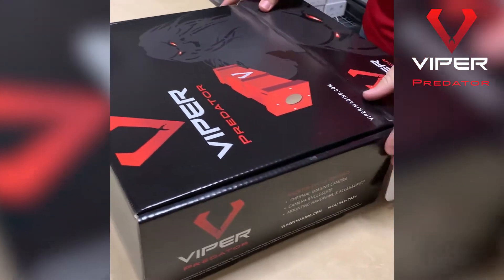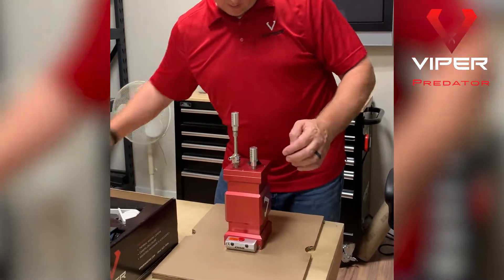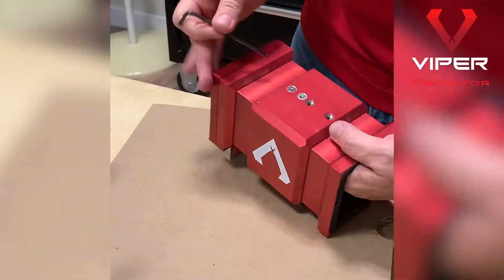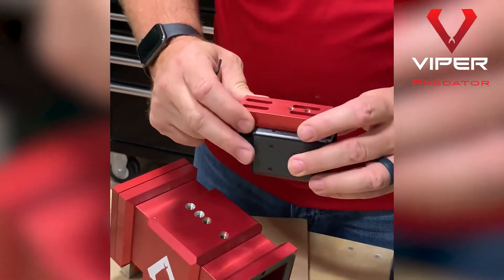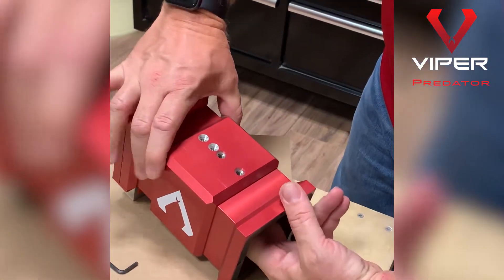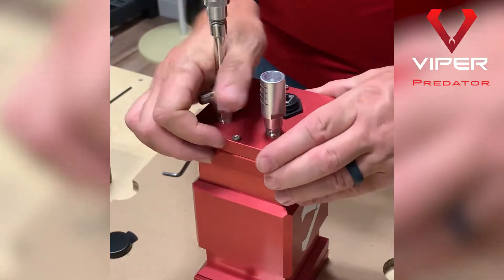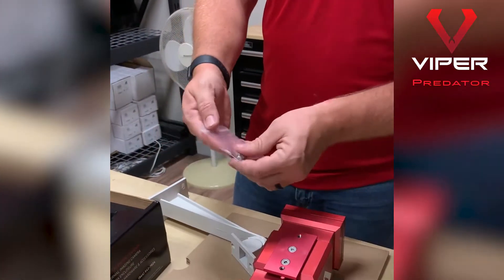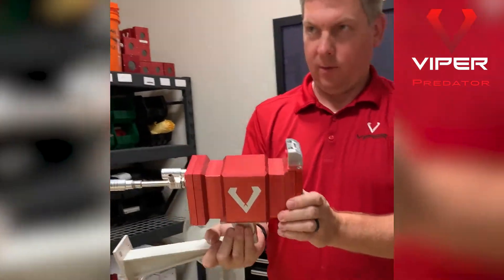Viper Predator Assembly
The Viper Predator makes it easy to monitor problem areas using infrared imaging technology. Our system comes fully documented with a quick-start guide, and this helpful video walks you through the steps in the guide. Our goal is to get your new Predator system up and running quickly!